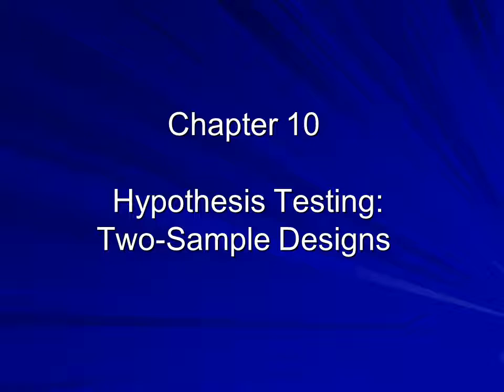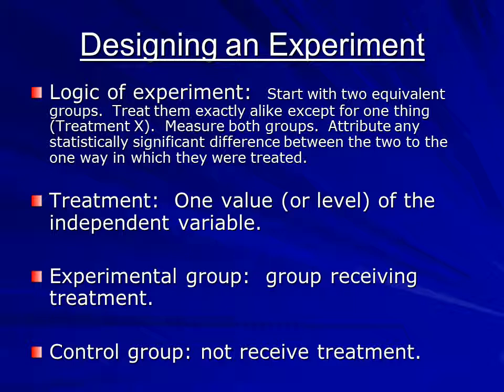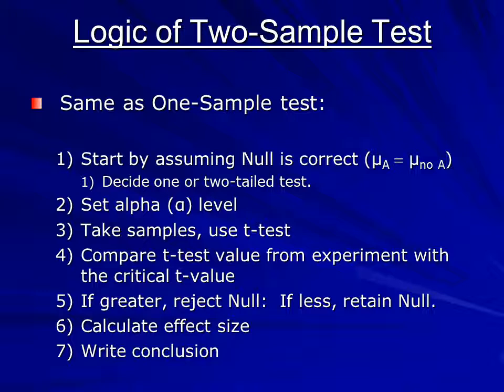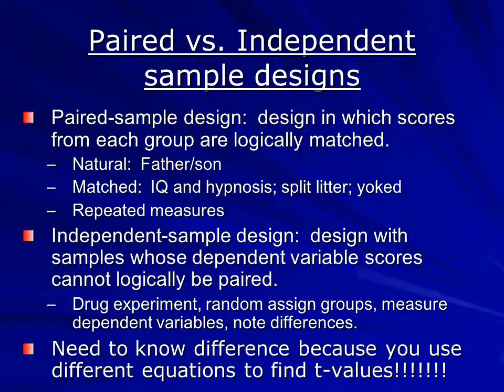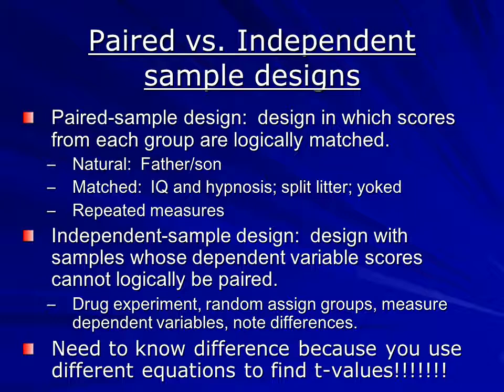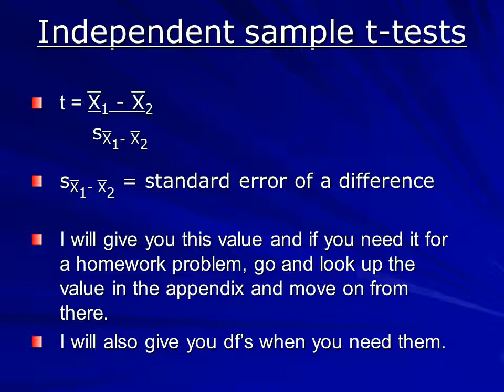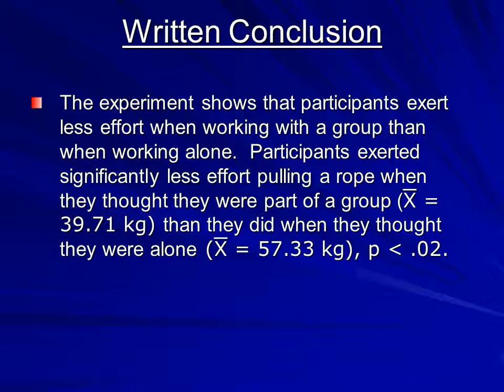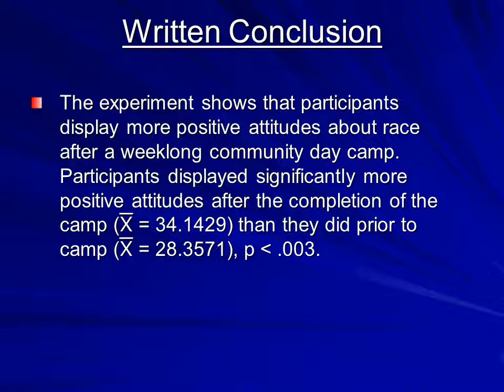Spatz Ch 10 Lecture with audio two sample Paired vs Indy